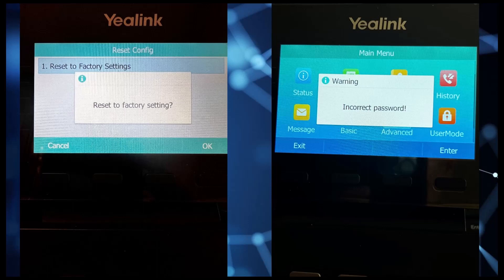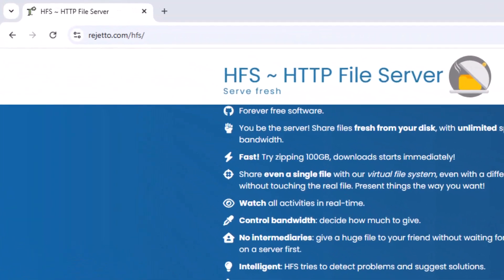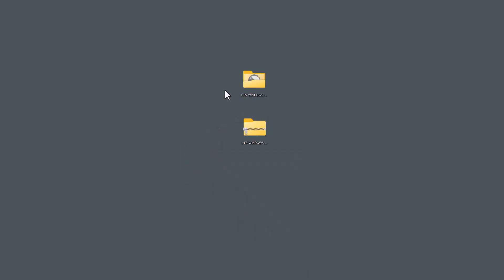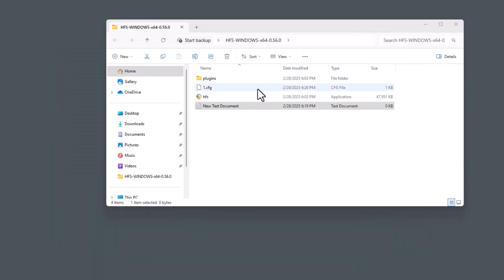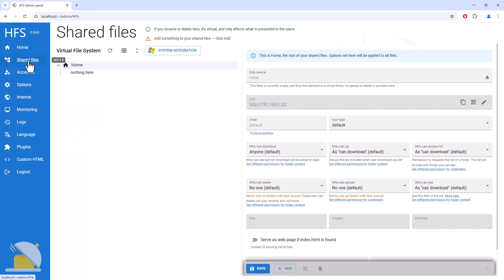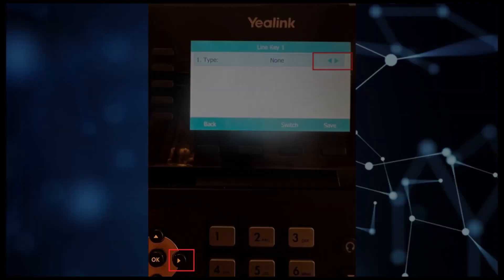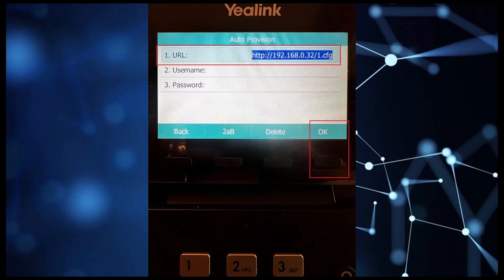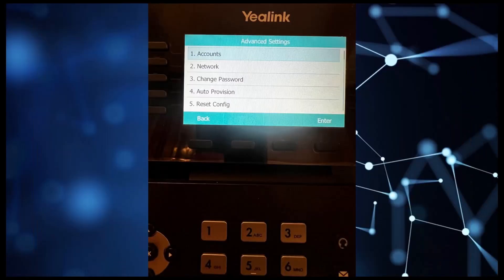How To Reset Yealink Admin Password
Here is the configuration required when creating 1.cfg file

#!version:1.0.0.1
security.user_name.admin = admin
security.user_password = admin:admin

Some days I get calls for IT consulting services on a last-minutes notice, those entail things like “Internet is down”, other times its issues with devices that “worked” fine all last week, but suddenly today it’s not.

On this particular day I received a frantic call from a new client at an accounting firm that had 50 Yealink VoIP phones dropping calls randomly.  As I tried to enter the Yealink “Advanced Menu” to collect traffic and logs, we were presented with “Incorrect Password.”  We tried every password the office knew of and nothing seemed to work.

After spending several hours trying to sort out the password issue, it occurred to me that I just try the good old “Factory Default Password Reset.”   After Performing that task, I went into the “Advanced Menu” and entered the default password of “admin” but yet again I was presented with “Incorrect Password.”   I tried a few more times using uppercase and lowercase variations, and even tried well-known passwords like six zeros and the famous “password.”

After multiple searches and several failed attempts, I decided on a different approach to re-cement the “Factory Default Password” by using a locally hosted server and a configuration file.

Follow along with me and watch how I reset a YeaLink VoIP phone to factory default password.  In this video installment series, I will first reset the Yealink VoIP password, in a follow-up video I will go through the steps to hunt down those dropped calls and how I solved them.

Carlo Zakarian is a network engineer with over 15yrs experience in the networking implementation, design, and diagnostics field specializing in LAN, WAN, and Wireless.  Owner of NetFocus Technologies, an IT Managed consulting firm based in Chicago, specializes in setting up, configuring, diagnosing software, hardware, and network infrastructure.

Carlo Zakarian is experienced in network packet level analysis, application performance and network diagnostics.  Expertise includes using commercial tools from Fluke Networks, NetScout, NetAlly, and ProfiTap to locate and fix network chaos.  He can be reached via his

Yealink password reset
Yealink zero touch